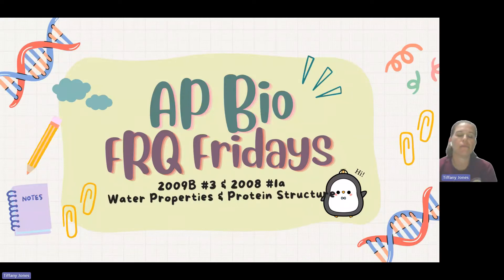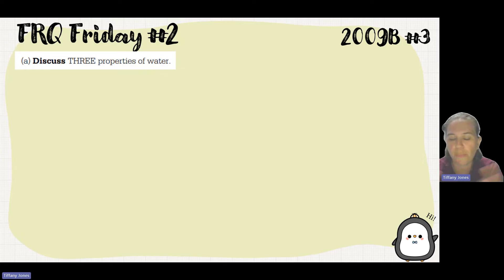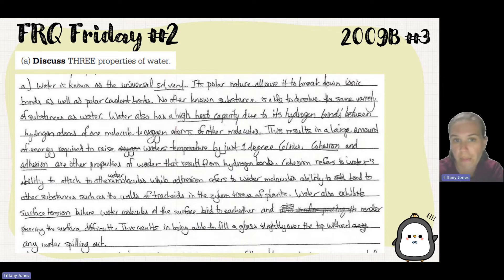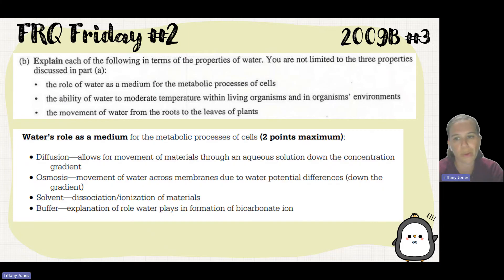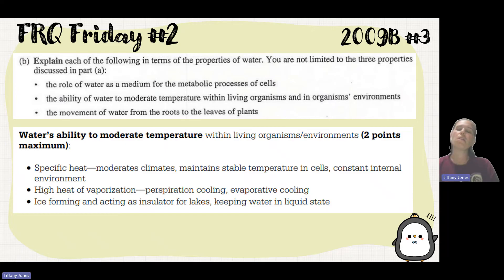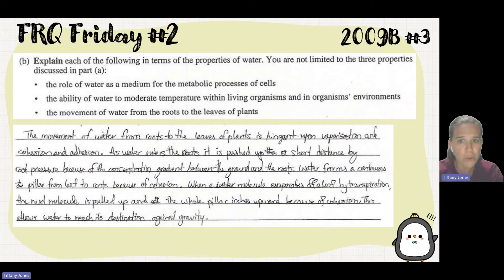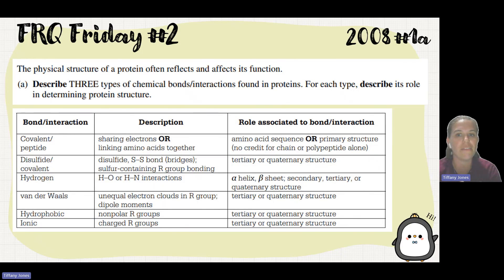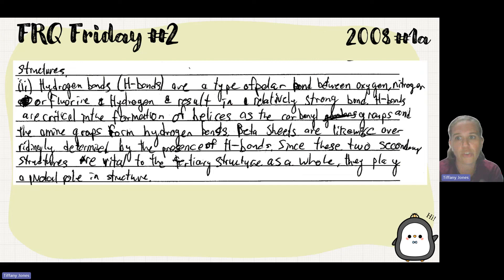AP Bio FRQ Friday (2009B #3 & 2009 1a)